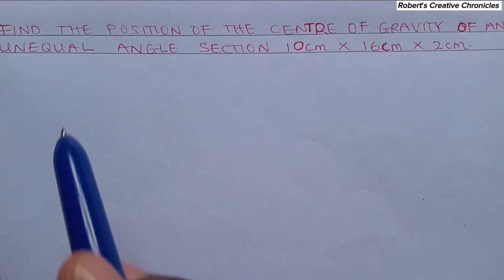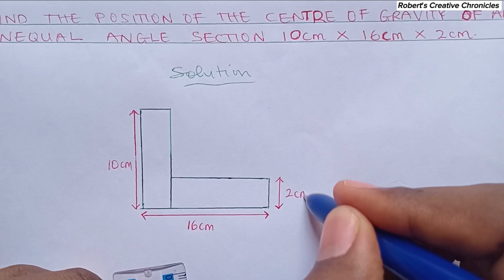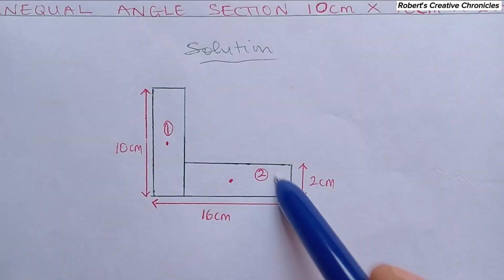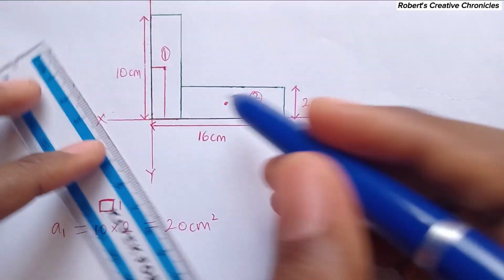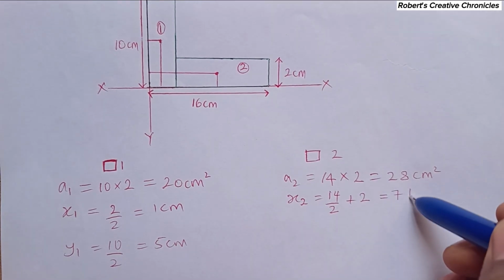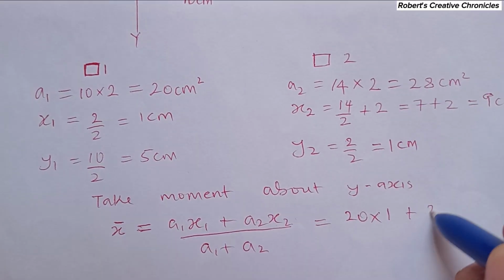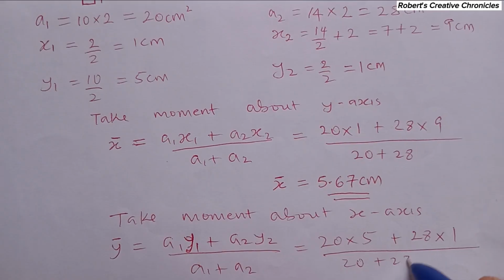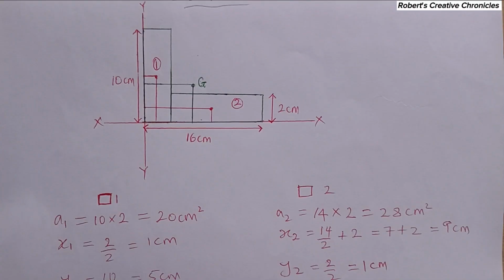Find the position of the centre of gravity of an unequal angle section 10cm x 16cm x 2cm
This video solves the question: Find the position of the centre of gravity of an unequal angle section 10cm x 16cm x 2cm